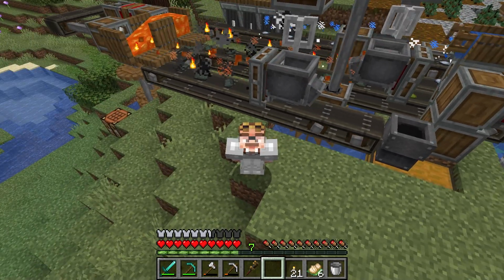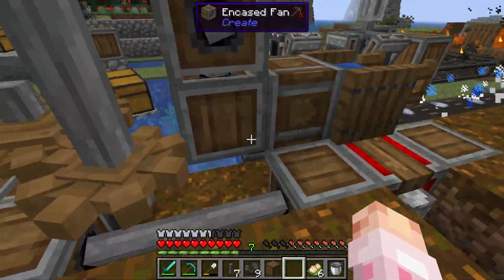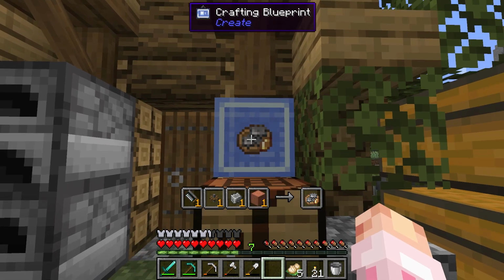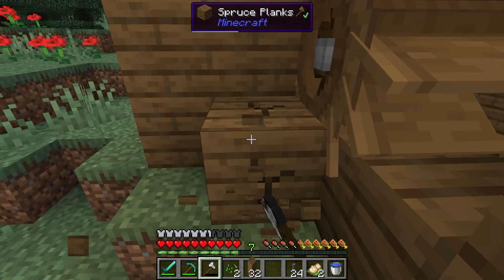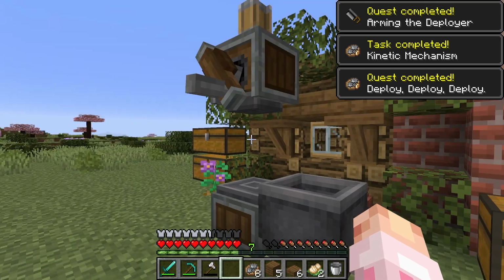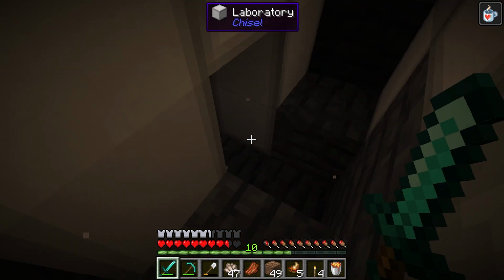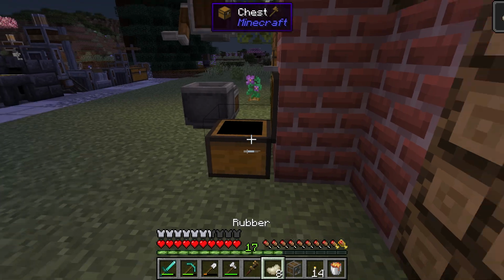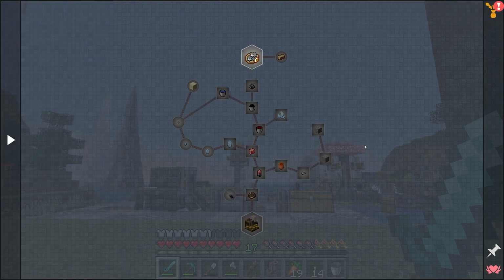Completing All of Chapter One! - Create Above and Beyond Ep. 6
In Episode 6 Dejojotheawsome makes the final machines necessary to complete the first chapter!!

Create Above and Beyond is a Create Mod focused pack where 50 inventions lay between you and the moon! We will use Create to automate all the machines and resources we need to take flight to the great ball of cheese in the sky!